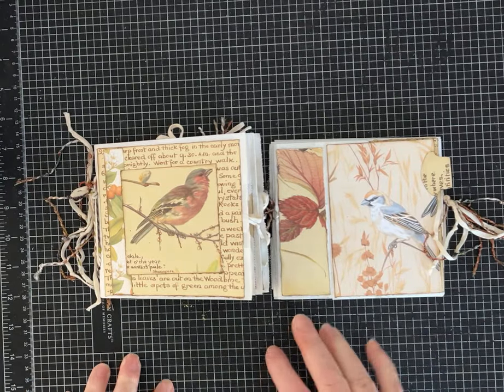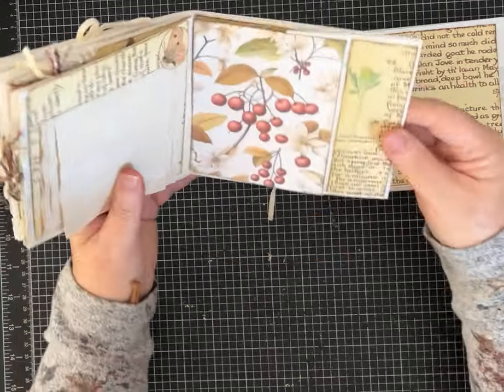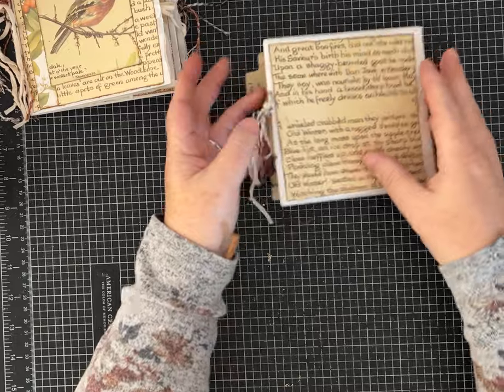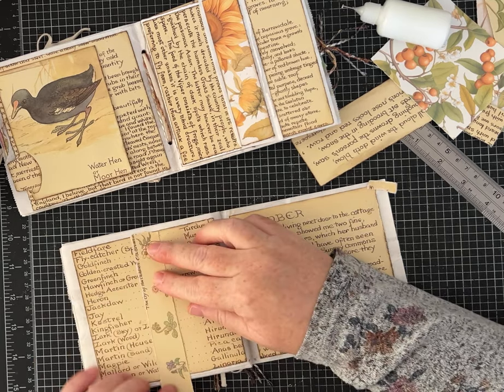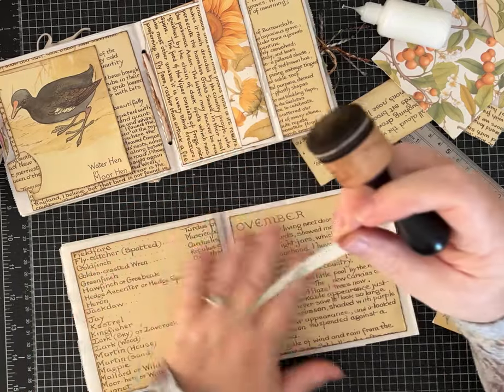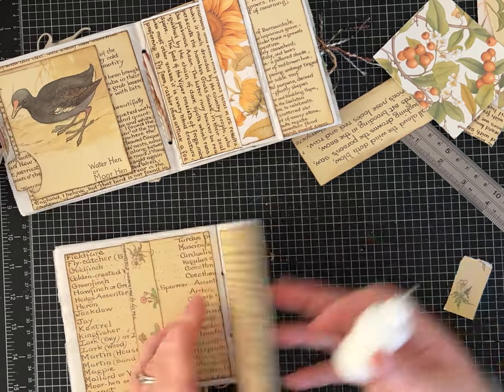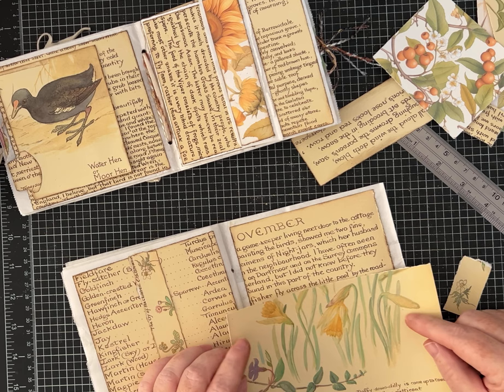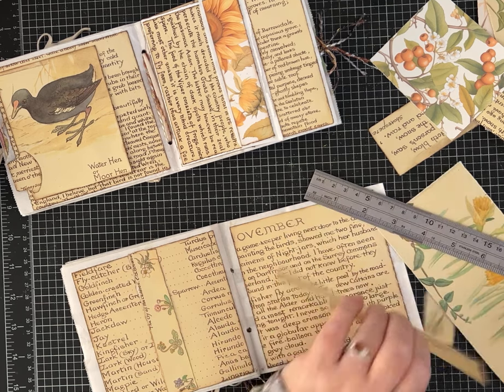PART TWO Lunch Bag Junk Journal Using gorgeous Edith Holden Book Pages!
Super cute Junk Journal made with a lunch bag! Today we are decorating the journal with pockets, more flips and pretty tags/journaling cards/spots.

I used 3 lunch bags, book pages from The Country Diary of and Edwardian Lady by Edith Holden, and Autumn Backing Papers by CherithArt on Etsy.